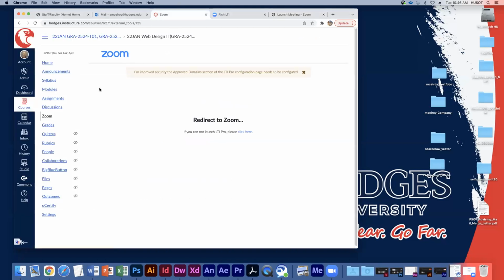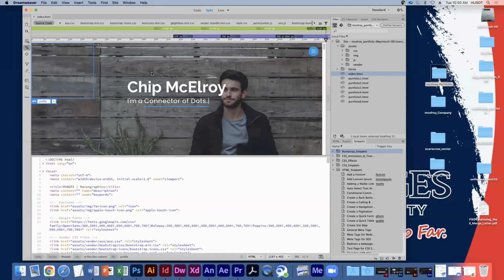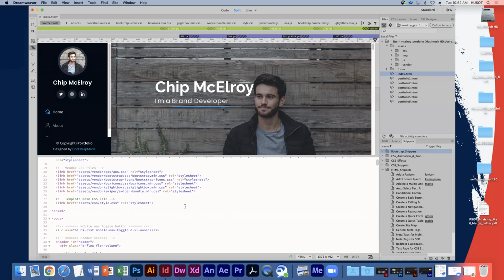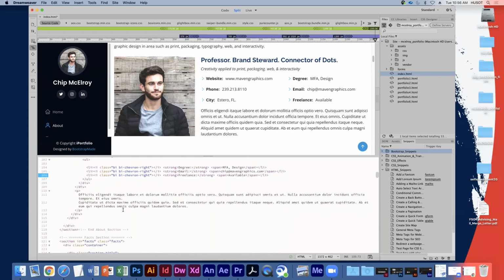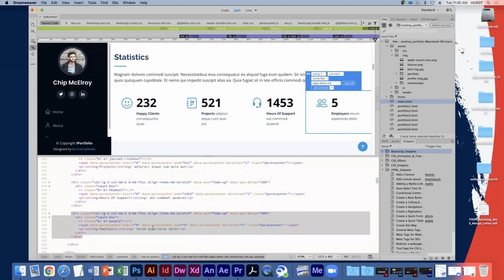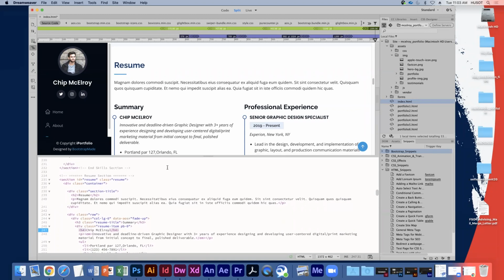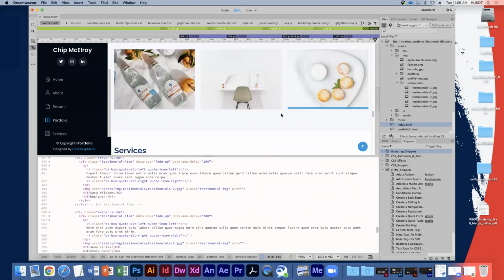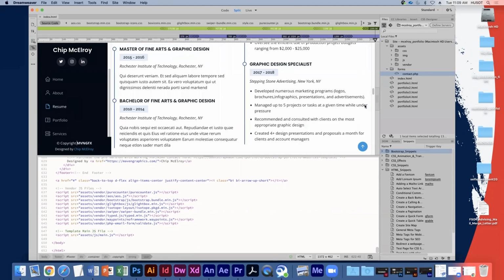22JAN Web Design II Wk 03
22JAN Web Design II Lecture Wk 03